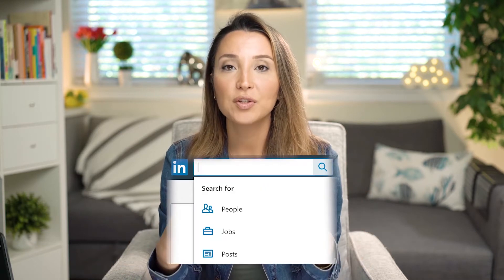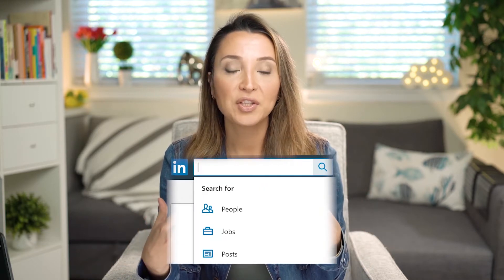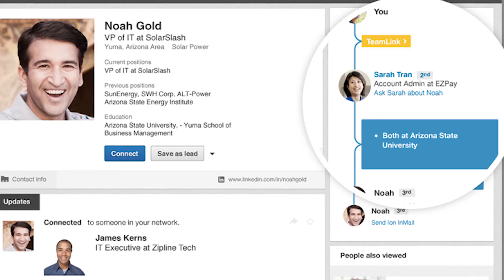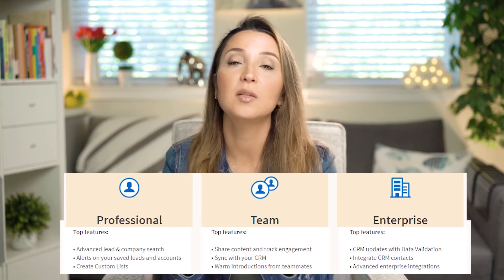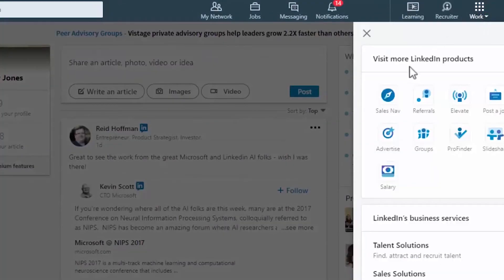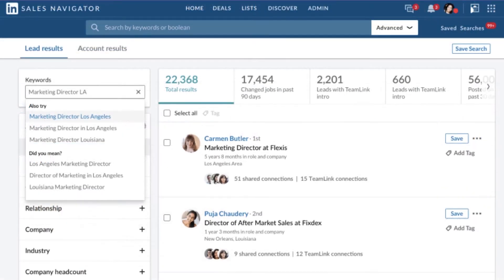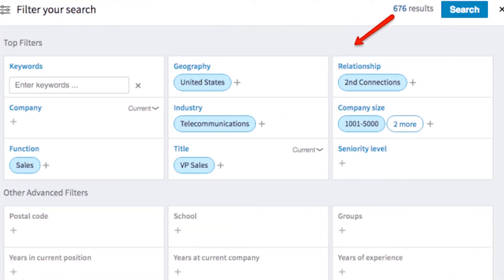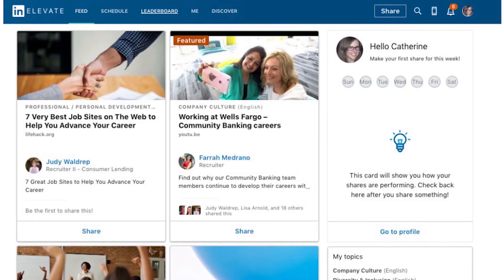This Will Fundamentally Change the Way You Look at Linkedin Sales Navigator Tutorial 2021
In this video you will find the main fundamental points of LinkedIn Sales Navigator.

Video chapters:

00:00 What is LinkedIn Sales Navigator?

01:00 How does LinkedIn Sales Navigator different than regular LinkedIn?

02:02 The most important options you can use in LinkedIn Sales Navigator

04:07 What is LinkedIn Sales Navigator Team version?

05:08 What is LinkedIn Enterprise version?

07:00 LinkedIn Sales Navigator Tutorial

07:16 What is the difference between LinkedIn Sales Navigator Inbox and LinkedIn Profile Inbox?

08:50 What are the pros and cons of LinkedIn Sales Navigator?

10:20 What is LinkedIn Social Selling Index in LinkedIn Sales Navigator?

10:50 How can you use LinkedIn for Social Selling?

12:25 Why LinkedIn Sales Navigator is amazing for sales people? (Summary of 2 platform comparison) Bonus tip.